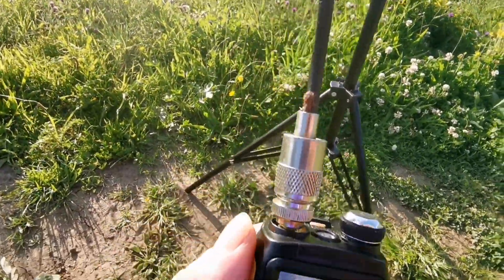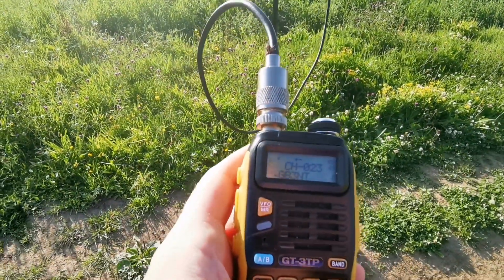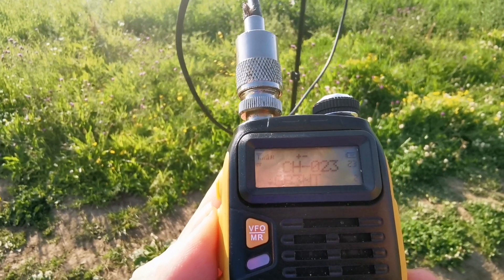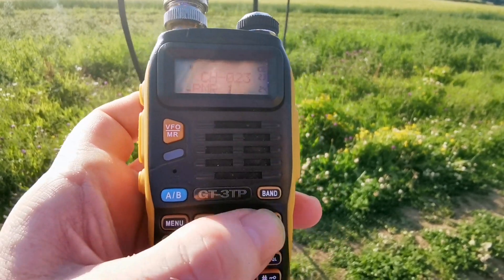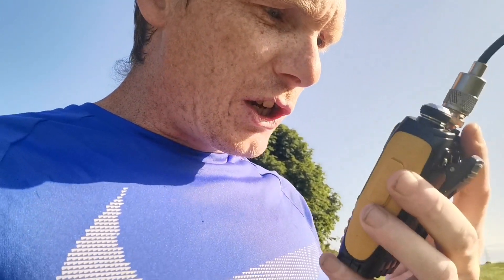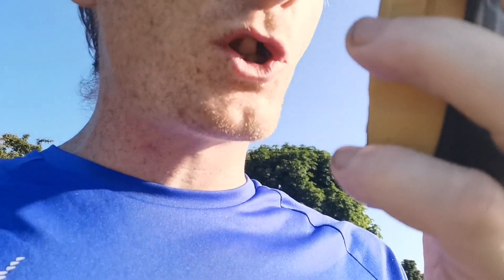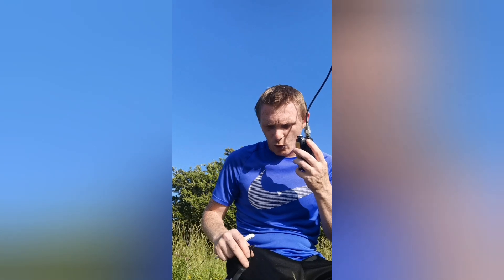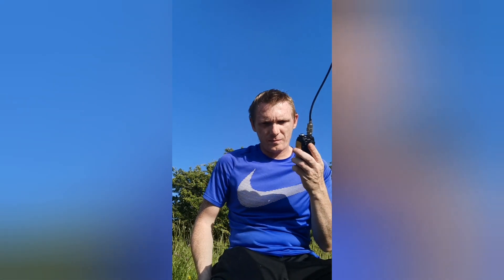Testing out the Diy 7 element 70cm yagi antenna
Went out for around half an hour to test the homebrew beam out.
Was amazed the first contact was approximately 20 miles away.
2nd contact was around 8 miles away.
Wasn't expecting much to be honest and was very surprised anyone was on in this weather.
Maybe a better video with more contacts to follow.
Made a mistake while operating. I didn't even ask if the freq was clear 😔